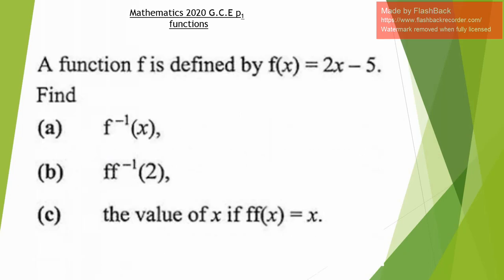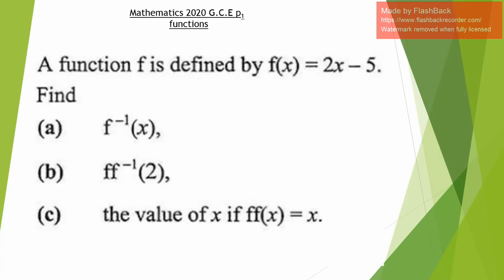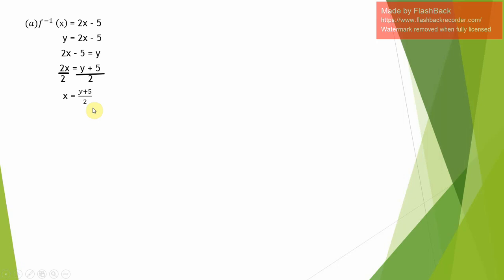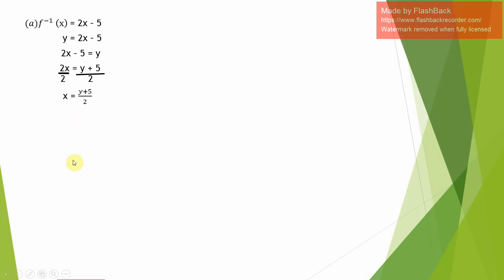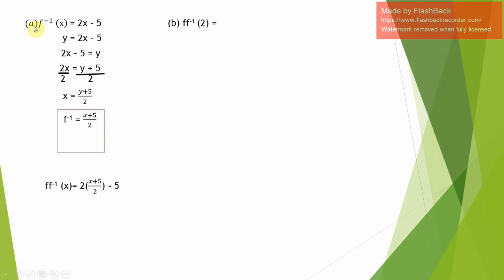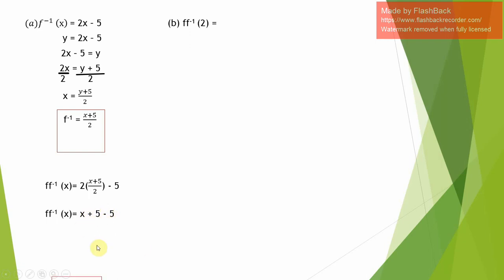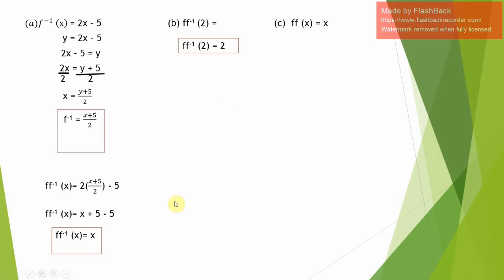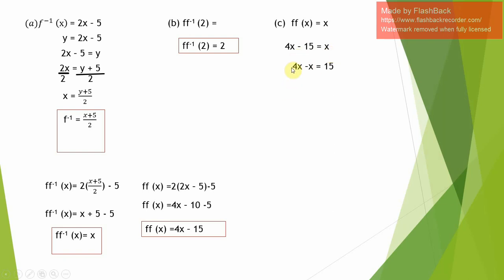Maths 2020 GCE p1 question 12( functions)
for any request on any question from any past paper (all subjects including A level) you can drop a comment or you can reach us on 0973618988 we'll be glad to help you answer that question